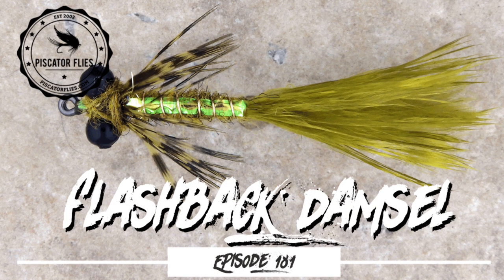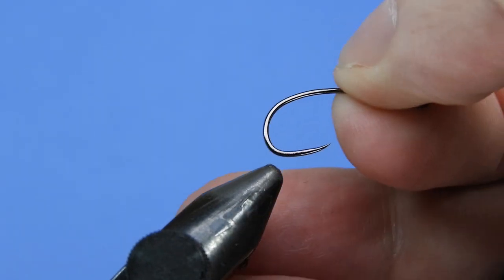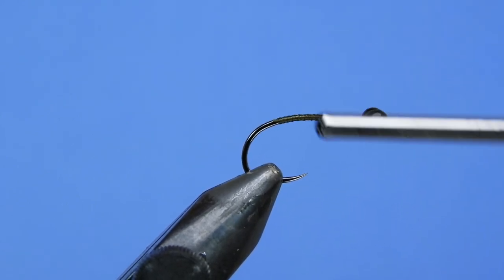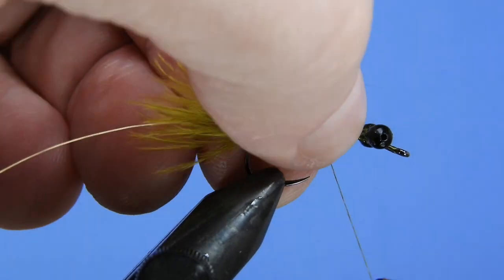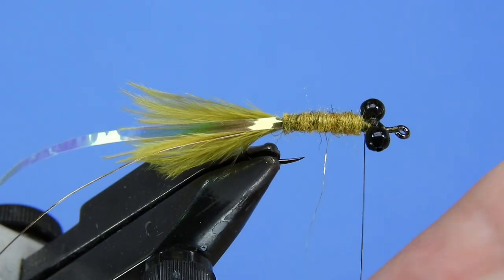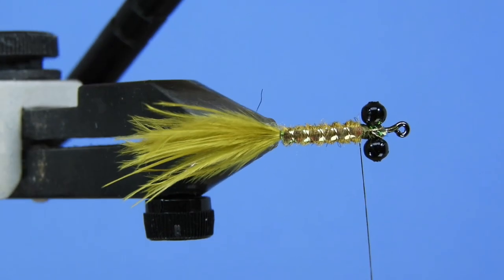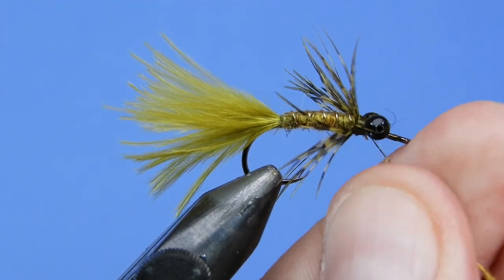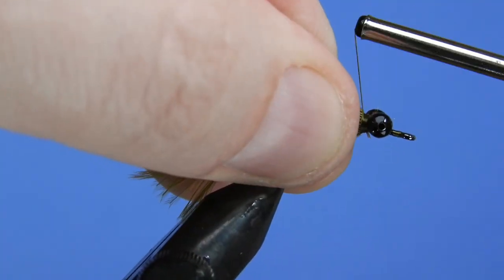Tying the Flashback Damsel Nymph fly Pattern - Ep181 PF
Hey Threadhead! Welcome back, today I'm whipping up a Flashback Damselfly nymph. This is a great pattern to fish your favorite stillwater from April into November. I like to cast these over weed beds and close to shore reeds. Use a slow retrieve and move your rod tip side to side slightly. This helps impart some natural movement to the fly.

You can tie the fly in a range of colors, olive is my goto, but light yellows, olives, brown and dun colors all work well. If you want a lighter fly, use an eye made from monofilament. If you want a heavier fly, brass eyes will work well.

★★★ Flashback Damsel Nymph Fly Pattern Recipe ★★★
Hook: Firehole 718 #8-12
Thread: Olive 8/0 70d

Eyes: 3.2mm bead chain black
Tail: Olive marabou
Ribbing: Gold wire (BR)
Flashback: Pearl tinsel large
Body: Olive Antron dubbing (mixed)

Collar: Ringneck pheasant (olive)
Head: Olive Antron dubbing (mixed)